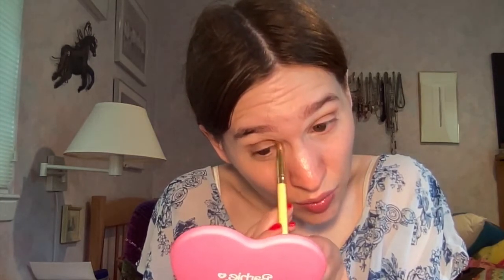June Zodiac Gemini Look (Collab w/ Justice Roberts)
Today's video is going to be my June Zodiac Gemini Look with my friend Justice Roberts. We do this collab every month featuring every sign, and I use my Colourpop Zodiac palette. Please go check out Justice's look and show her some love. I hope you enjoy our looks.